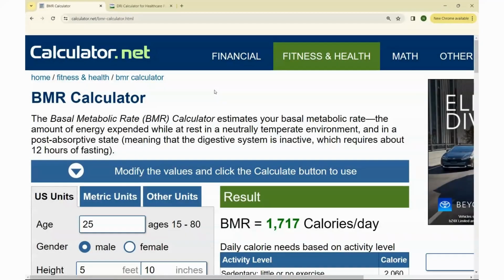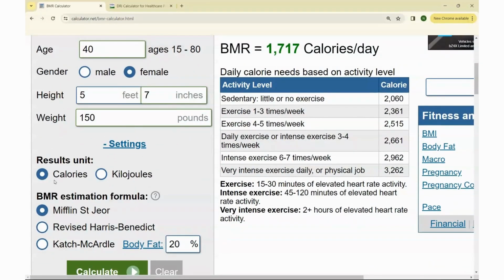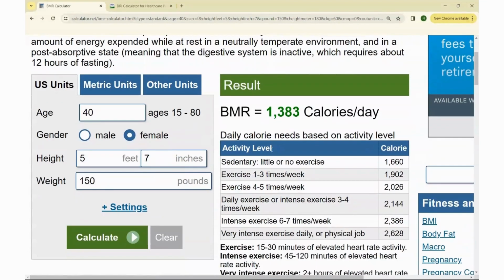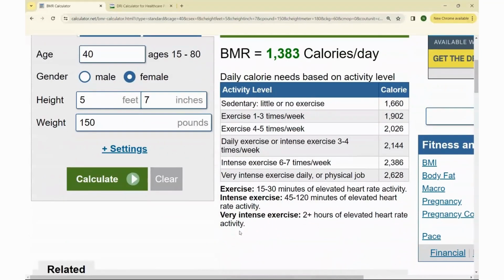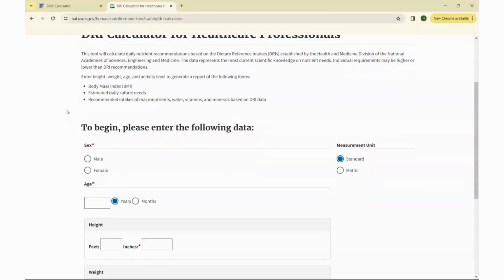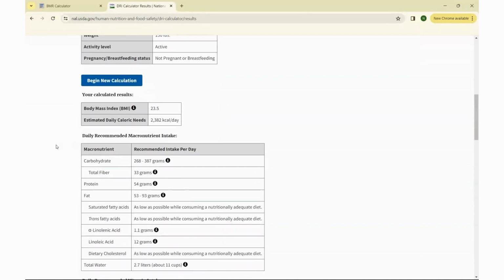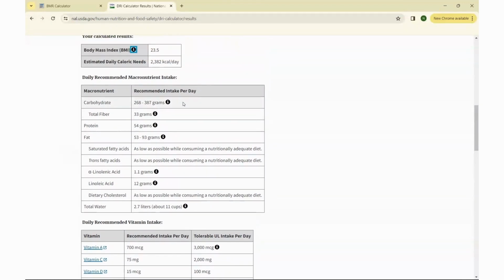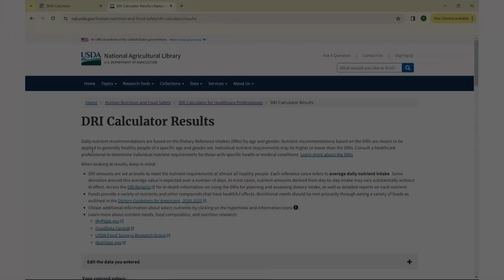How to Calculate Your Daily Caloric Needs for Optimal Health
In this short tutorial, learn how to use two calculators to determine your daily caloric needs—the number of calories required to maintain your current body weight. Follow simple steps to calculate this number, which can help you maintain, lose, or gain weight based on your goals.

For a deeper dive into how to use these calculators and more nutrition basics, check out Episode 1 of the Nuchi Health Podcast

Listen to this episode on the go!

If you'd like to show your support with a one-time or monthly donation, please visit: ⁠

ABOUT US:
Welcome to Optimizing Metabolic Health! I'm Dr. Erin Glynn, PhD, and I've studied and researched metabolism, exercise physiology, weight management, and metabolic disease for over 20 years.

My YouTube channel and podcast are here to provide credible, no-hype health and nutrition information to help people craft their own sustainable, healthy lifestyles for long-term health. We appreciate everyone here with the desire to learn and improve their health!

- where you can learn more and find resources! See our website for important disclaimers regarding use of the information from the Optimizing Metabolic Health Podcast and our YouTube channel